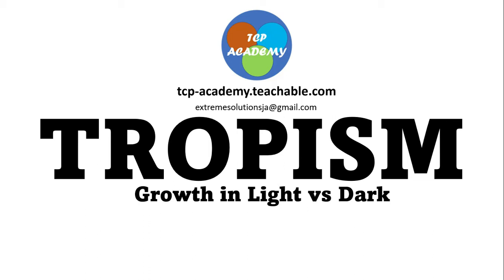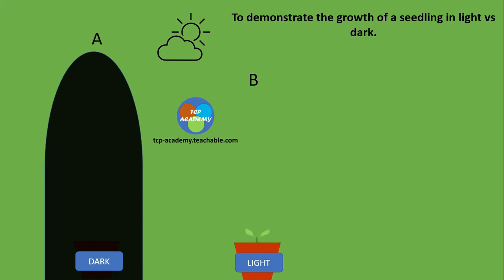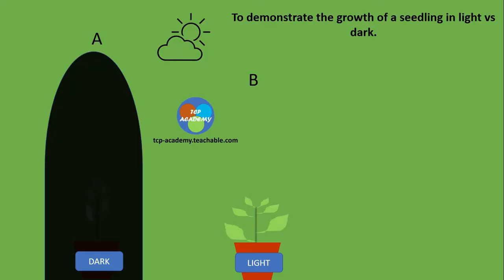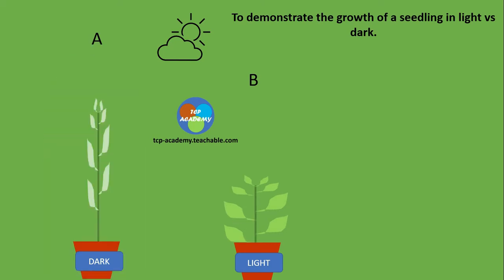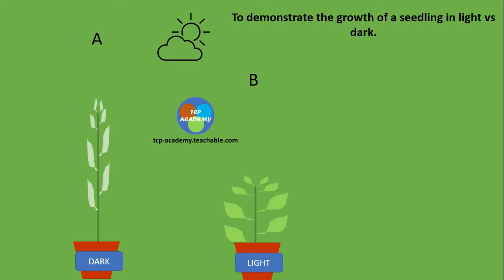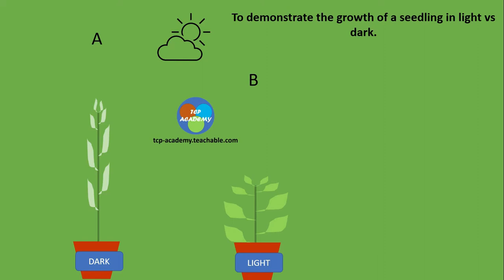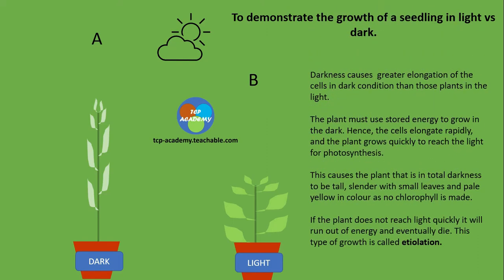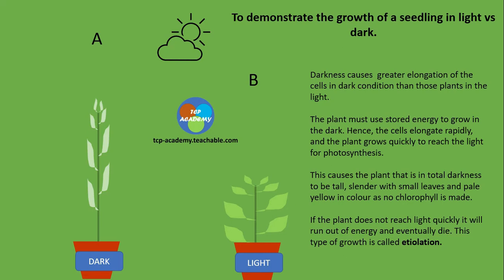Growth movement in plants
growth movement in plants. Biology movement and locomition